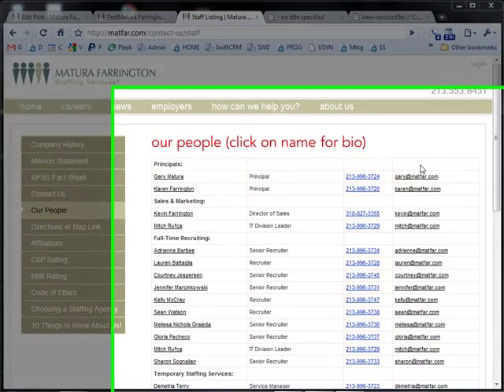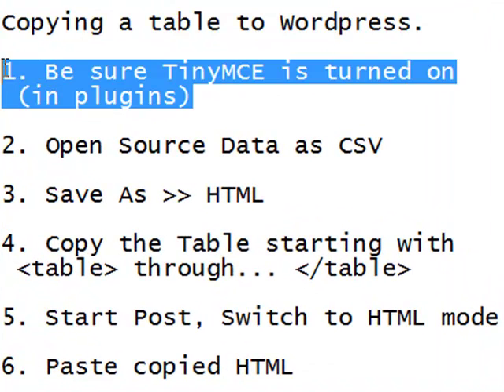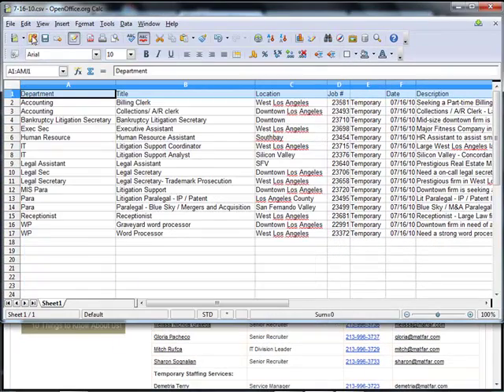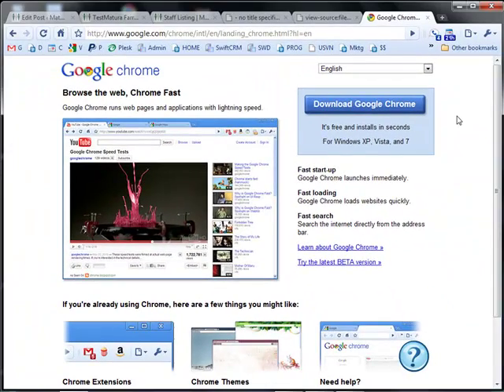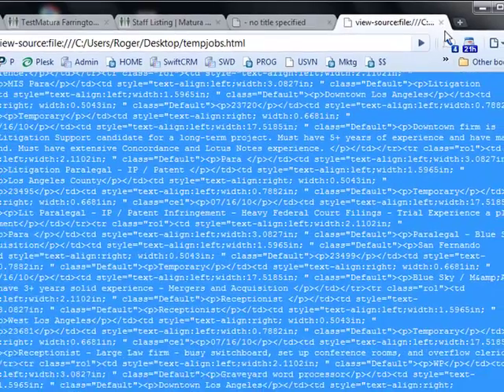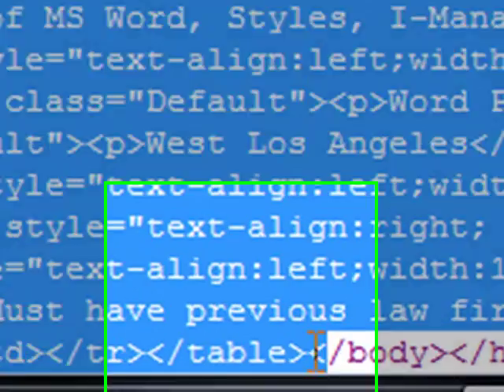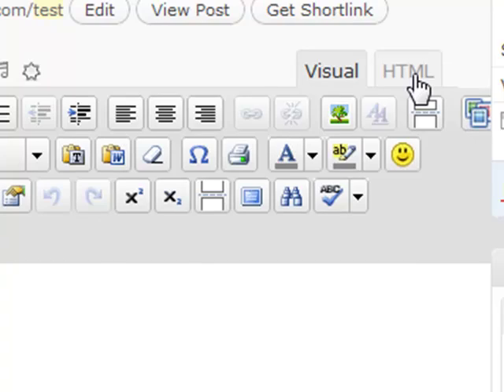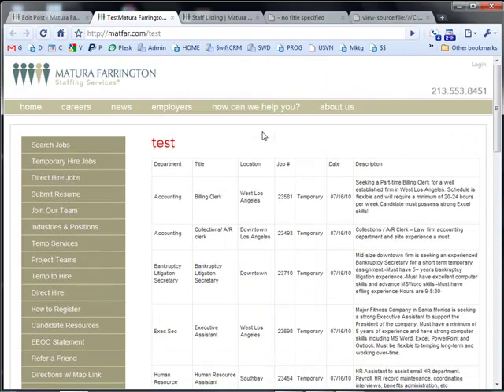How to Create Tables in / Wordpress